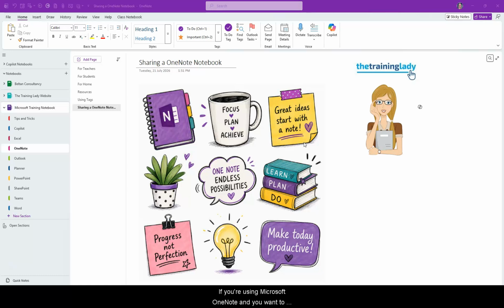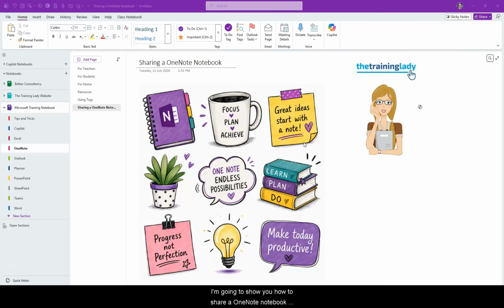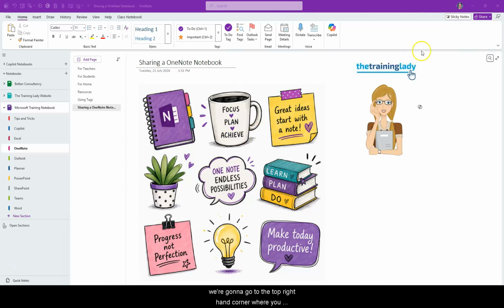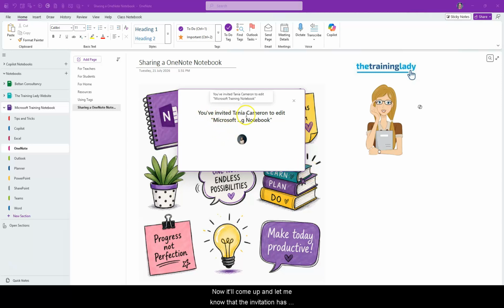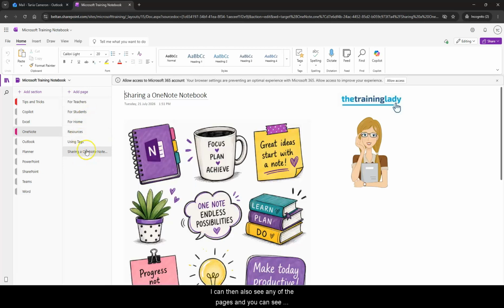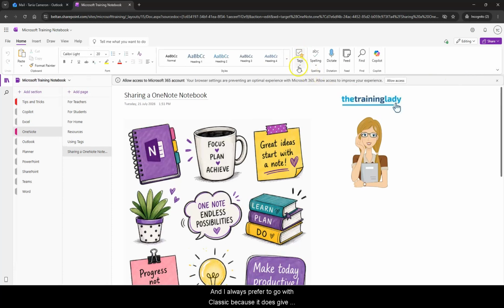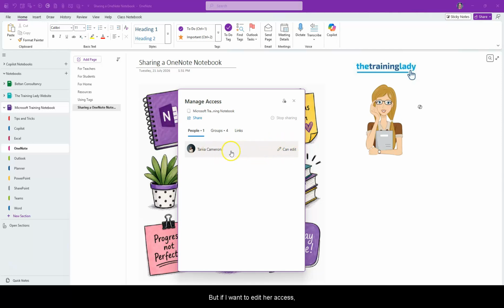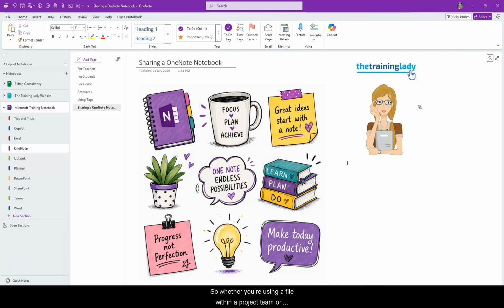How to share a OneNote notebook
In this video you will learn how to share a OneNote Notebook. Full step by step instructions can be found